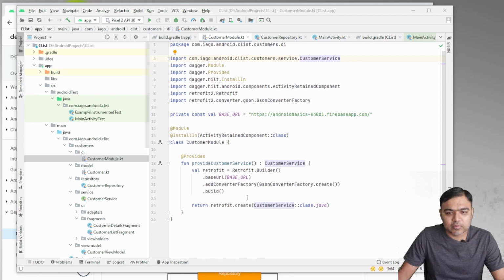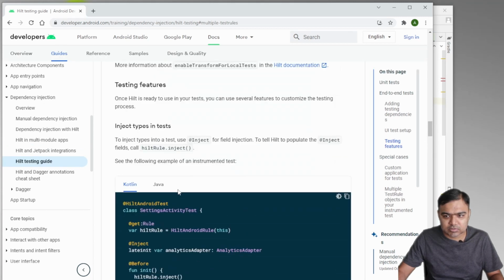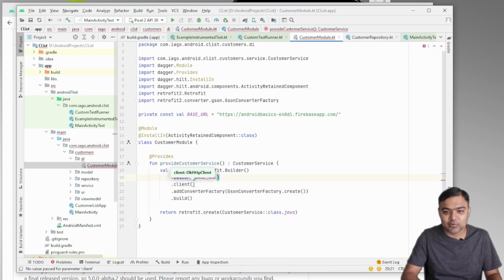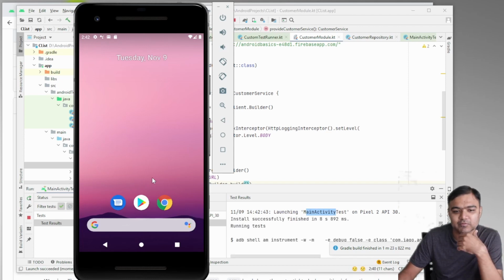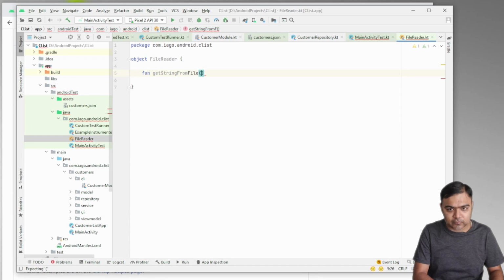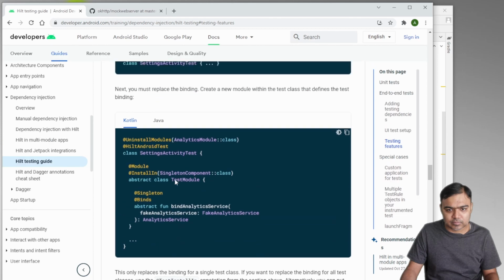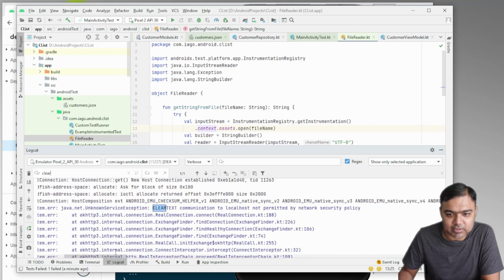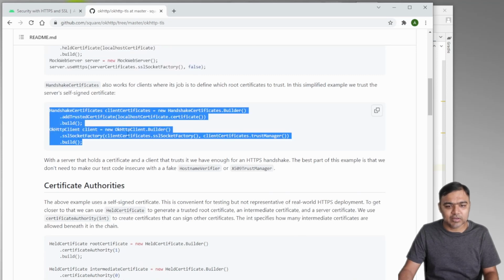Add Mock web server to Customer List App for testing | Android Basics 025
In this video we add a mock webserver by adding the mockwebserver from okhttp client library. This will enabled our Android instrumentation UI test cases to run against a mock web server instead of the actual production server.

We also overcome the clear text issue of Android in two ways. First by using network security config and second by adding certificates to mockwebserver.

Library used:
Ok http client to be used in Retrofit

Ok http TLS library to create a self-signed certificate that a test server can use for HTTPS.